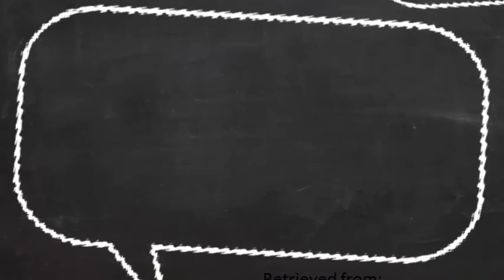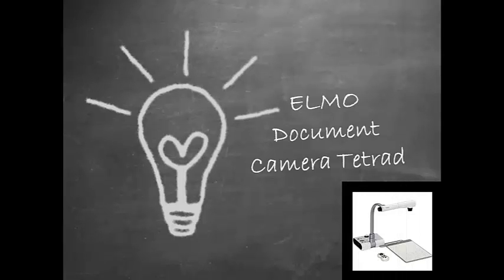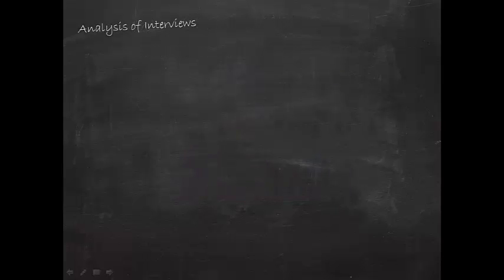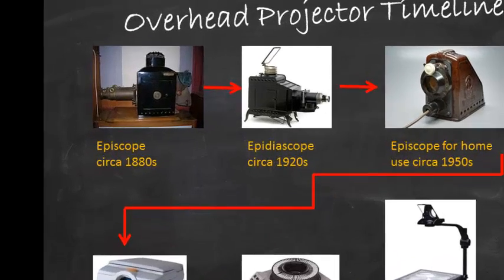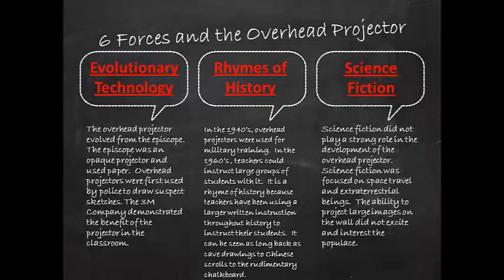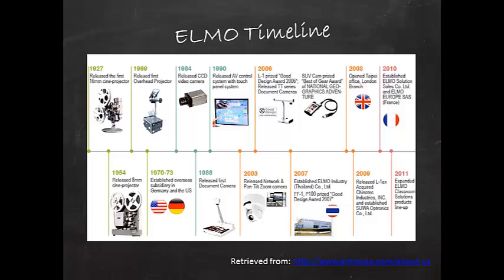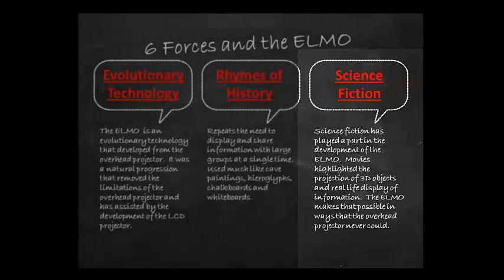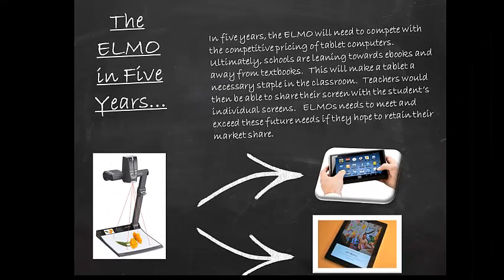EDUC 8848 FINAL PROJECT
Obsolete and Emerging Technologies